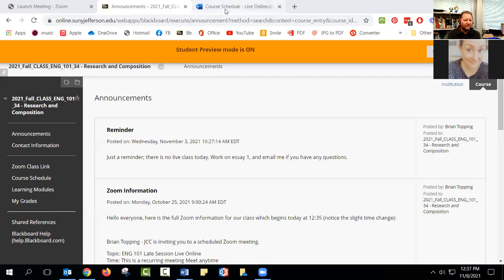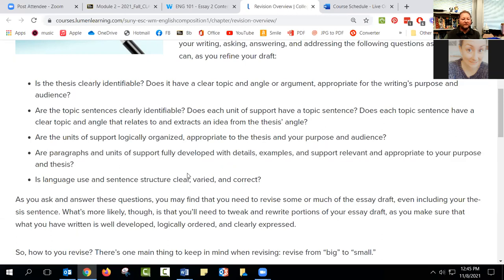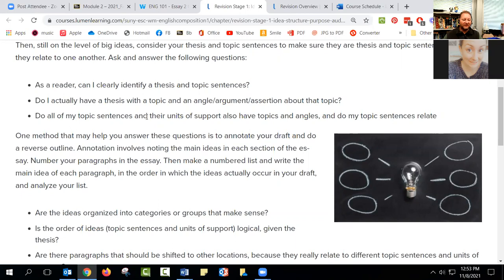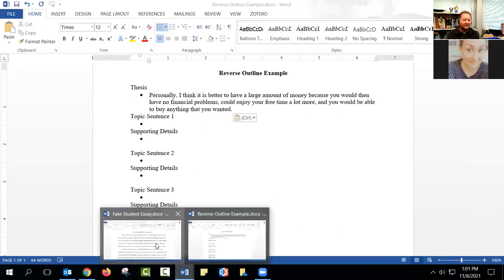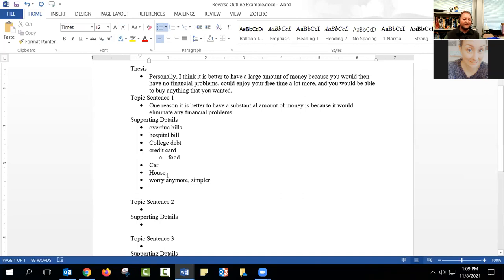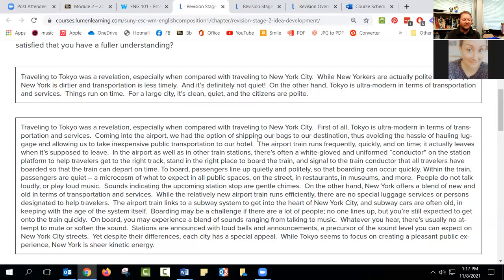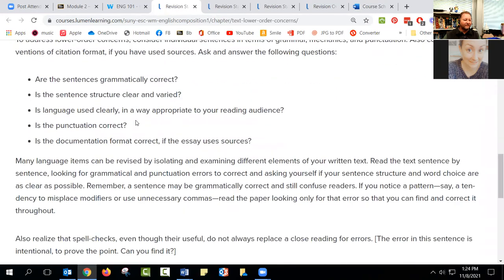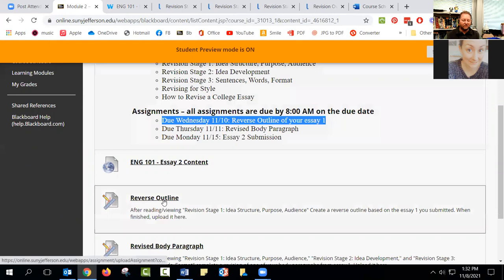ENG 101 Revision part 1